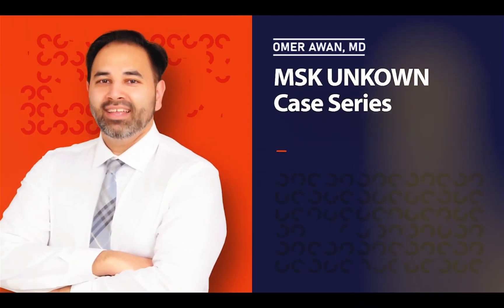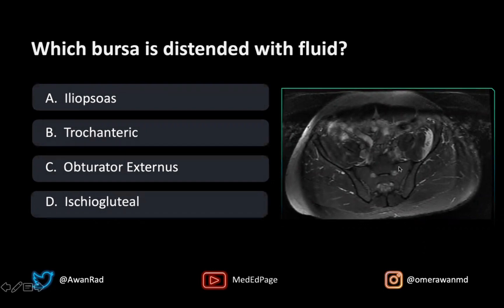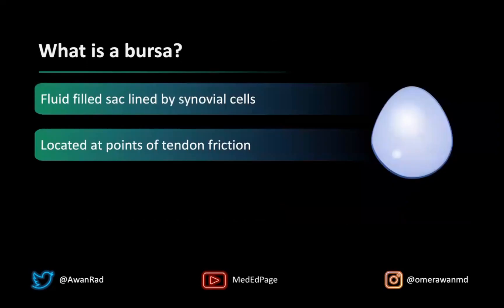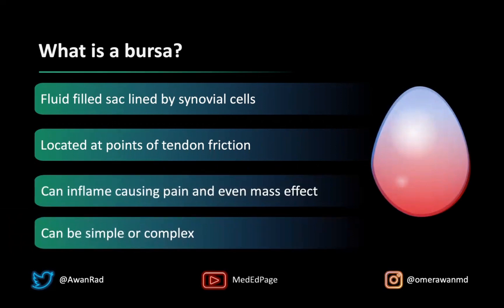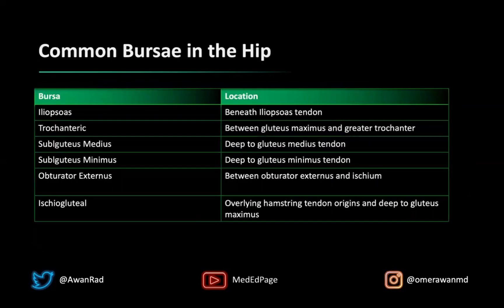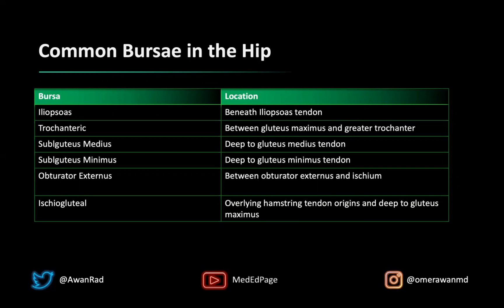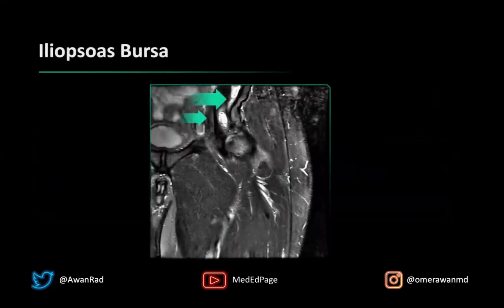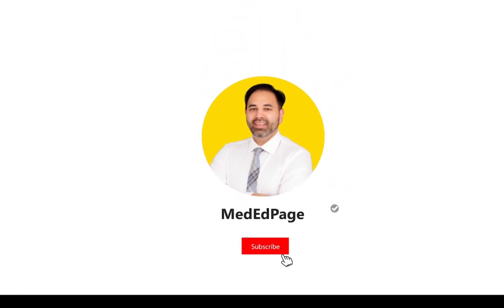MSK CASE #89- What Is A Bursa?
Dr. Omer Awan, Physician and Public Health Contributor for Forbes.com breaks down a bursa in clear language in a fun, interactive manner!